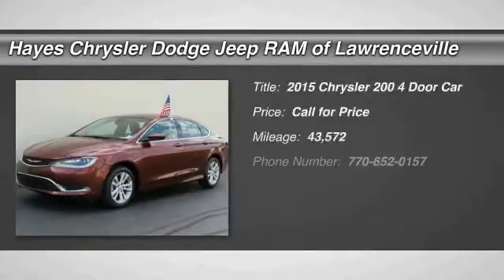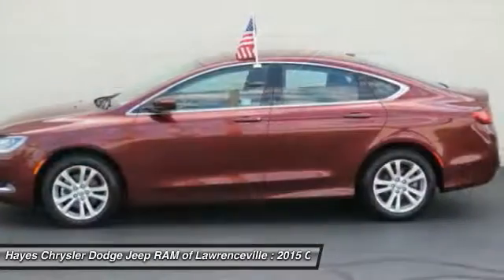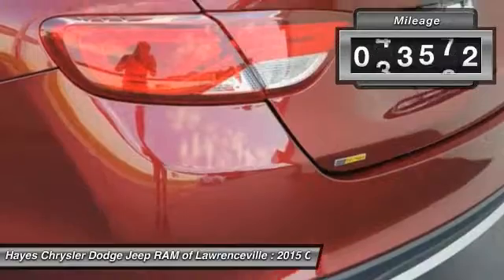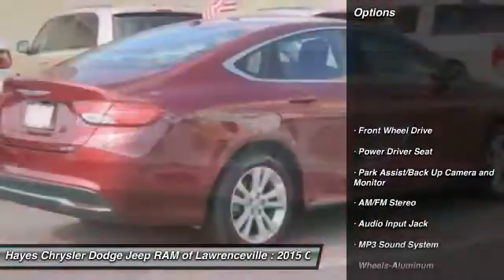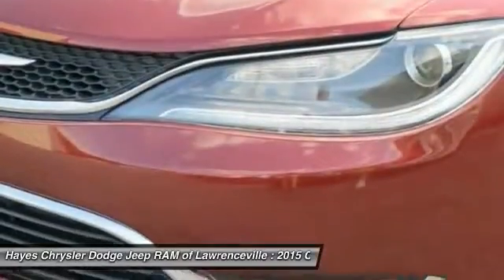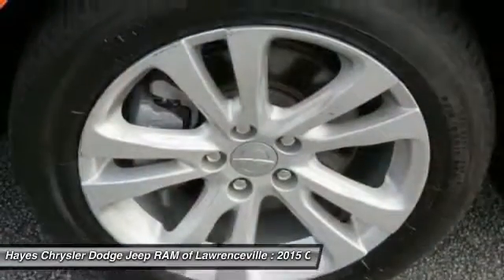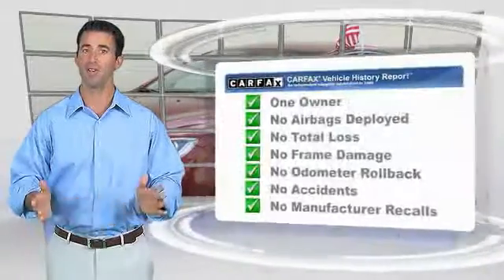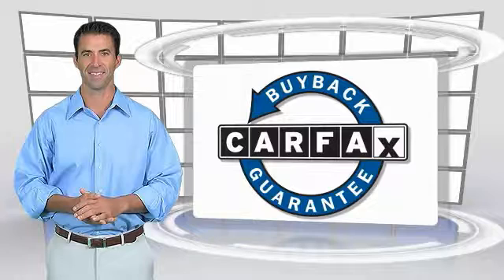2015 Chrysler 200 Lawrenceville GA 17256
2015 Chrysler 200 Limited

Car buying made easy! ATTENTION!!! brbrThis gorgeous 2015 Chrysler 200 is the rare family vehicle you have been hunting for. There aren't any used vehicles more reliable than a Chrysler, unless it's a Chrysler with low mileage like this 2015 200. brbrGeorgia's Dealer Rater Dealer of the Year for 3 years in a row. 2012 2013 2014.  For Over 40 years and 3 generations our motto is and will always be Welcome to the Family***Hayes in Lawrenceville!